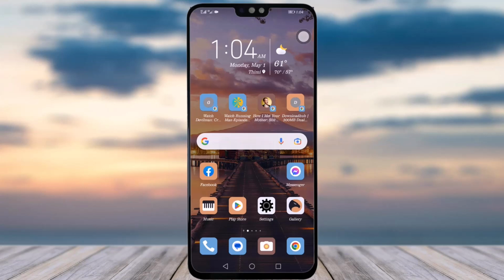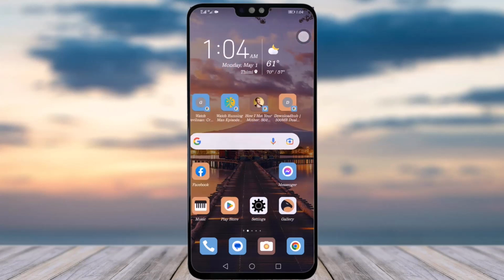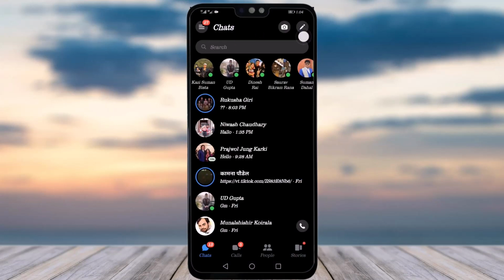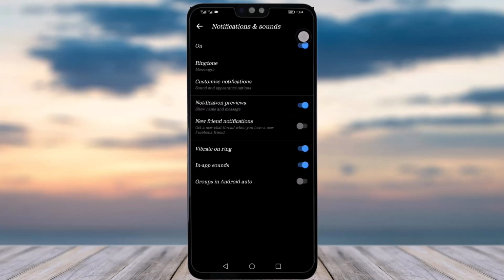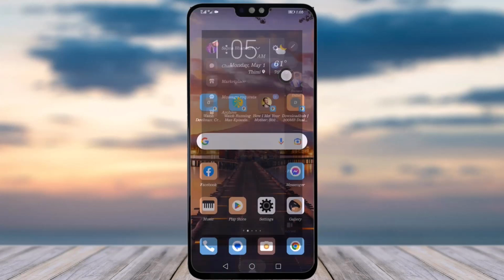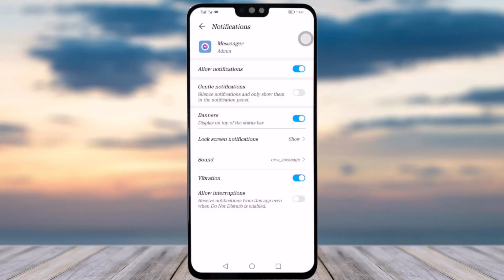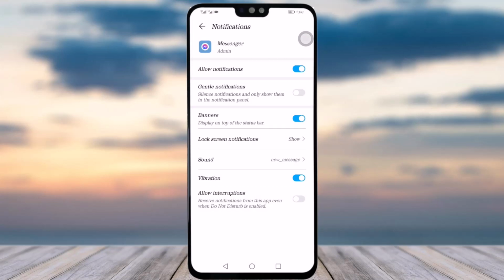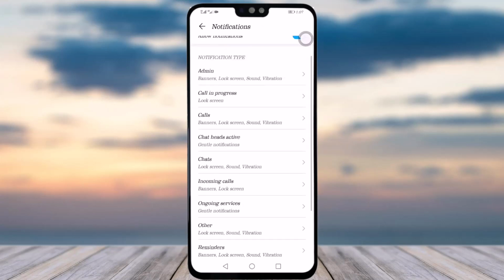How To Fix Messenger Notification Not Showing | 2023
In this tutorial, I will guide you on  how you can solve your problem of messenger not showing the notification.
0:00 Intro
0:17 Messenger notification
0:49 Phone notification permission.
1:41 Conclusion